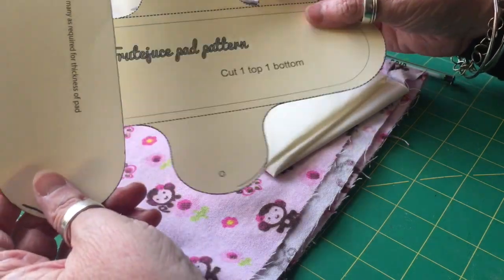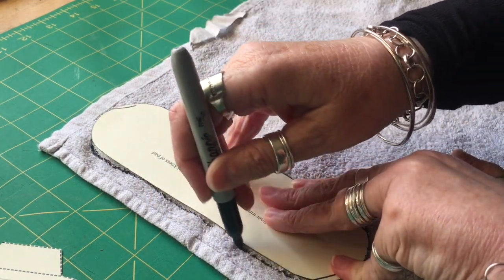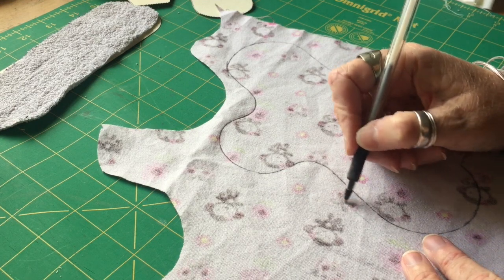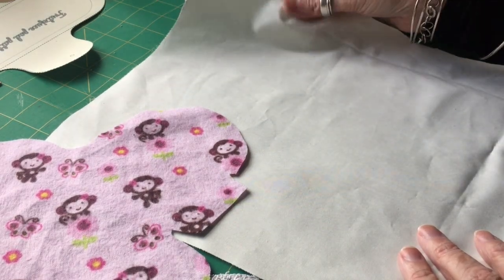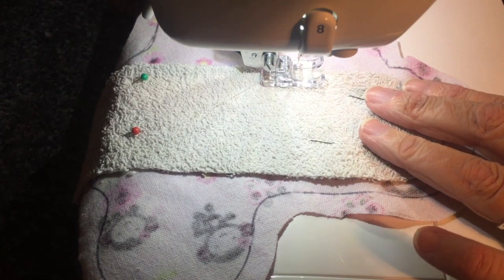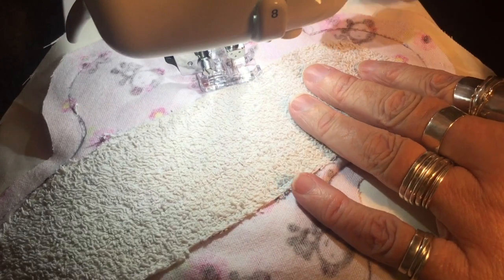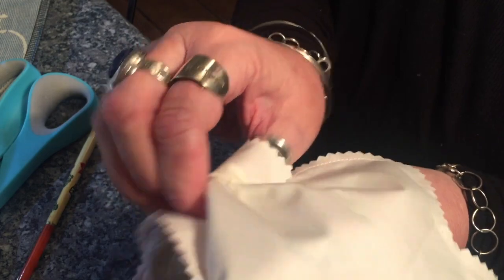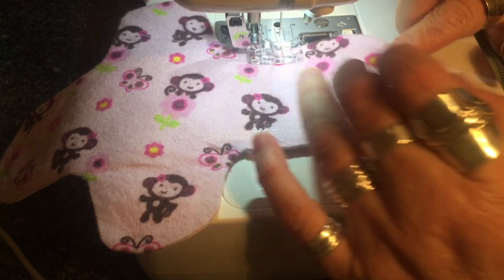Reusable cloth pad Sew your own sanitary pads How to Tutorial: make your own washable liners.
This tutorial shows how to sew your own panty liner or cloth sanitary pad. Tutorial: how to make your own panty liners. The pattern is available from my etsy shop enjoy making them and knowing you are not adding lots of plastic and rubbish to landfill.